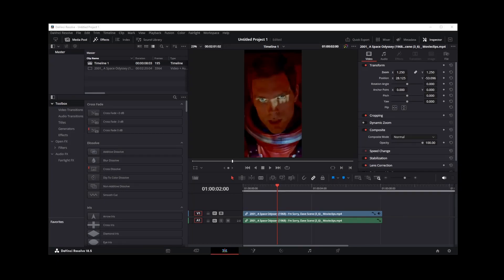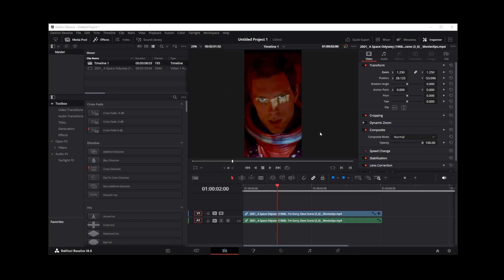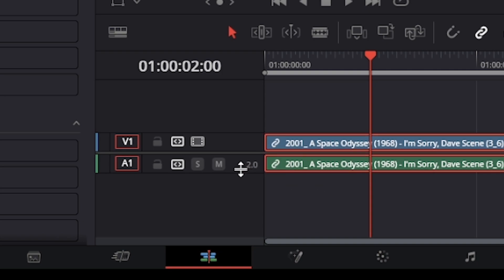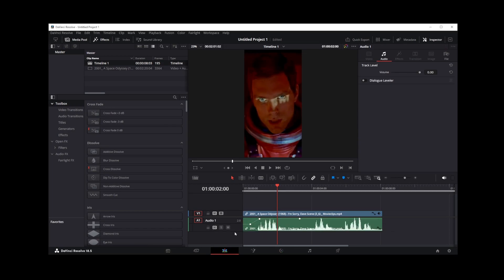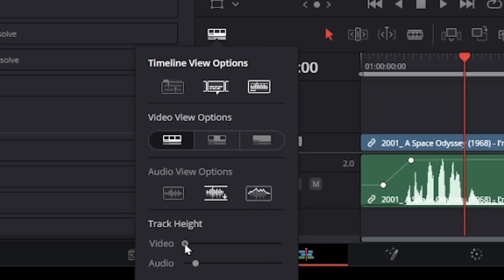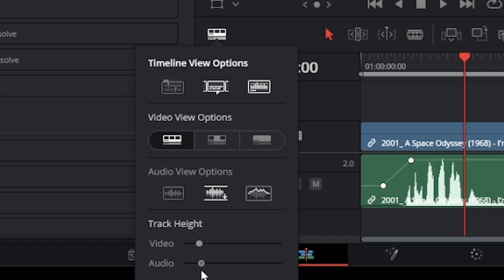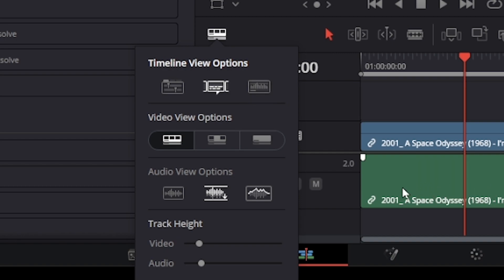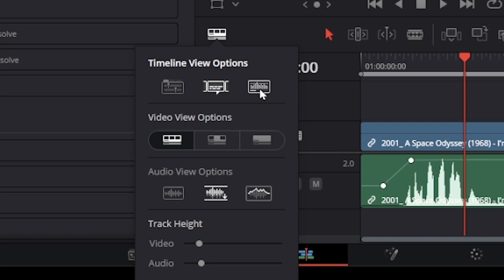Davinci Resolve 18 Waveform Is Not Showing Up On Audio Track (Quick Fix)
So you can't see your audio track's waveform. You even tried to extend the height of the audio track. Still, it's not there. Just empty green space. That's ok, in this tutorial we'll take a look at how to toggle waveform on audio tracks in Davinci Resolve 18.

00:00 Waveform Not Showing
00:24 How to toggle waveform on audio track
00:50 Turn waveform OFF
01:03 Turn waveform ON

Are you struggling to see your audio track's waveform in Davinci Resolve 18? Have you tried extending the height of the audio track, only to be left staring at an empty green space? Don’t worry; you are not alone, and this issue can be resolved quickly!

In this detailed tutorial, I will guide you through the simple steps to toggle the waveform on audio tracks in Davinci Resolve 18. We’ll troubleshoot the issue, allowing you to get back to smooth editing with visible waveforms at your fingertips.

Here's what we'll cover:

Diagnosing the Problem: Why your waveform might not be showing in Davinci Resolve 18.
Checking Audio Track Settings: Ensuring that your audio settings are set up correctly.
How to Toggle the Waveform: A step-by-step guide to turning your waveforms ON and OFF.
Troubleshooting Other Issues: Additional tips for resolving related issues that might be hiding your waveforms.
By the end of this tutorial, you'll be able to efficiently fix the 'waveform not showing' problem and continue with your audio editing tasks seamlessly in Davinci Resolve 18.

How To Change Resolution In Davinci Resolve 18 To Vertical 9:16